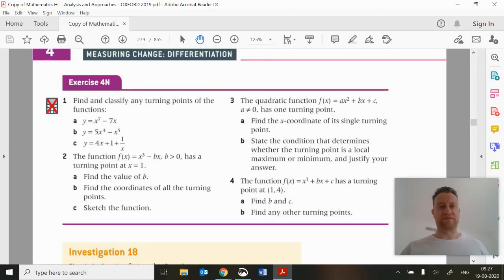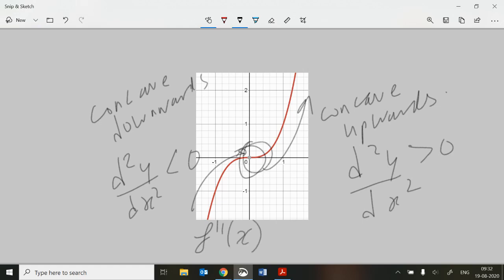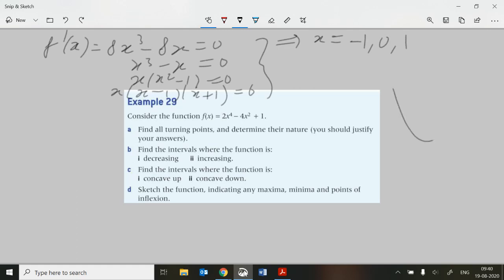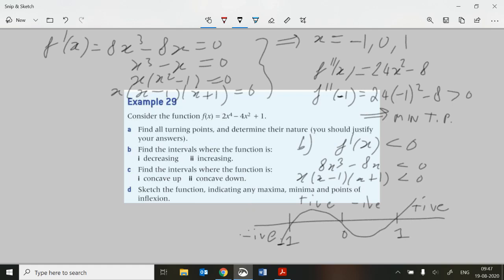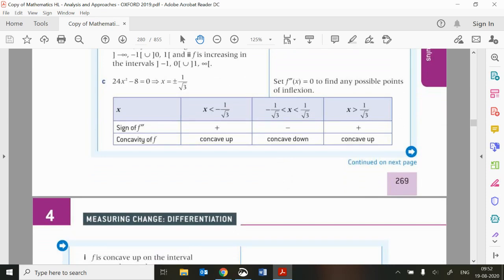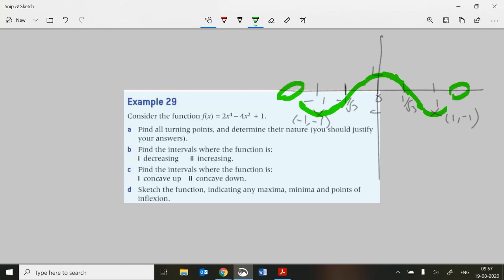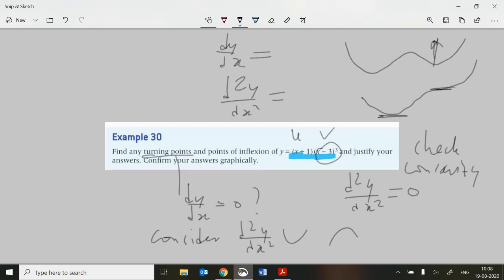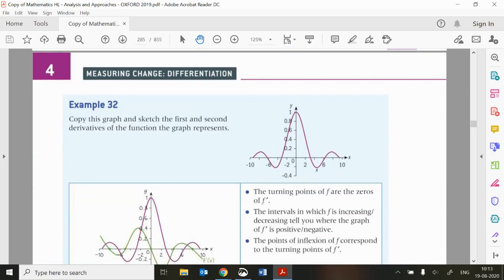Ex4O: IB HL AA Maths, Oxford, Unit 4; points of inflexion; GTU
f''(x)=0 does not imply a point of inflexion, you need to check concavity either side of the point. A point of inflexion does imply f''(x)=0.